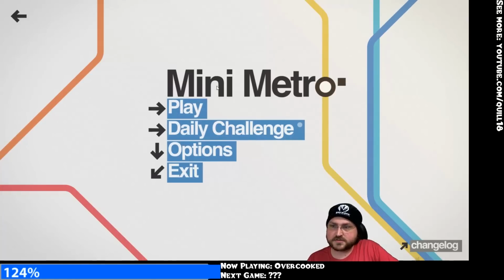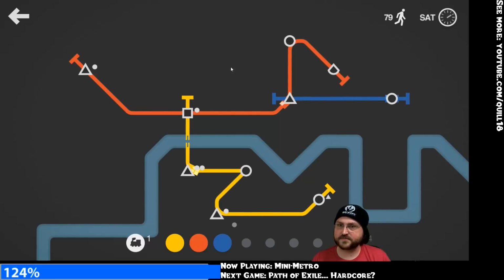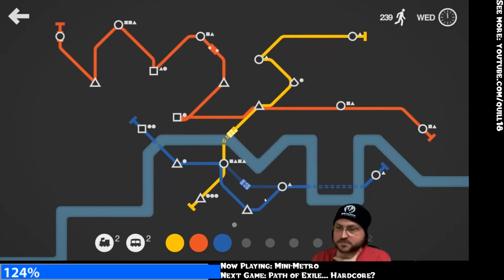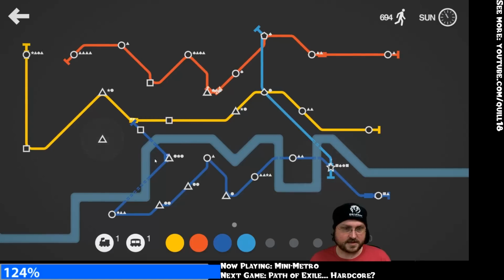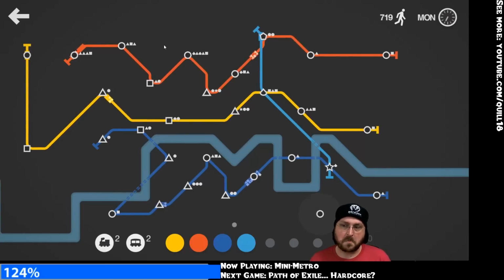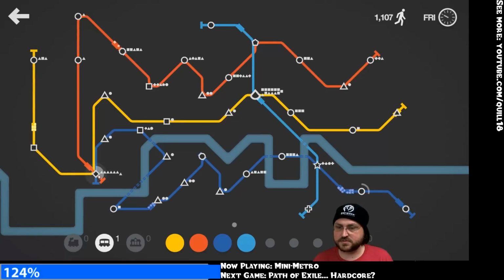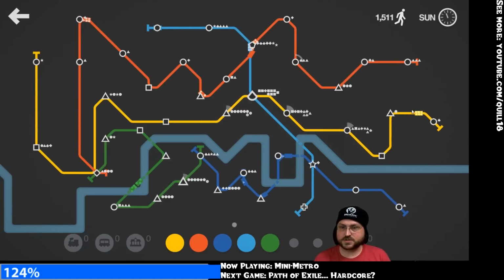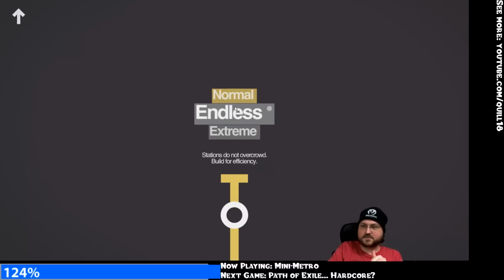Extra Life 2016 Charity Marathon - Part 8 - Mini Metro!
We raised OVER $13,000 during this AMAZING marathon livestream.

Snail Mail:
P3A 4S8